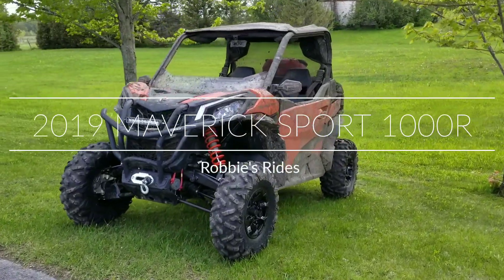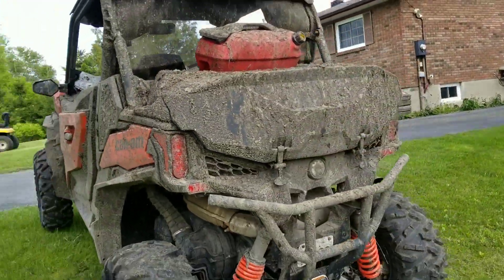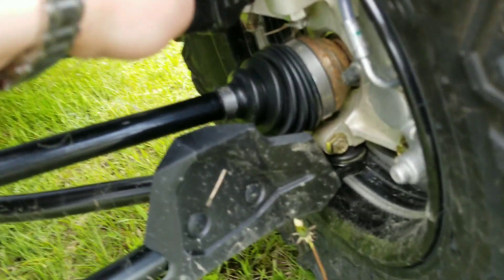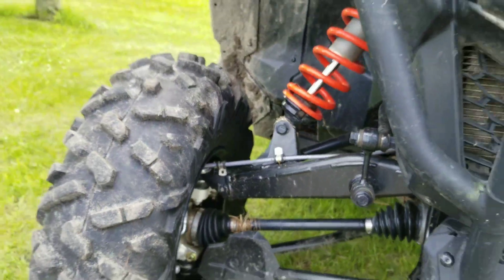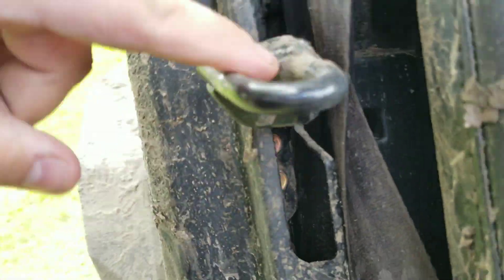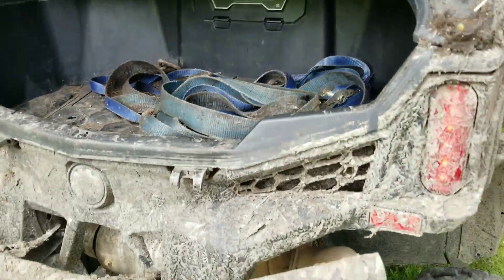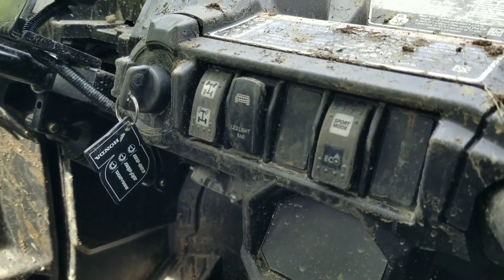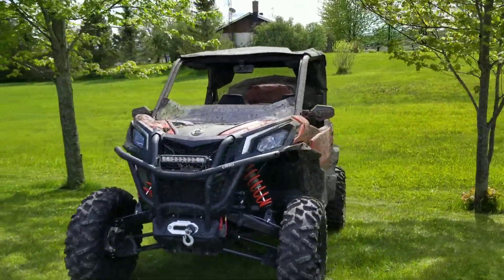2019 Maverick 1000r Review (Part 3)